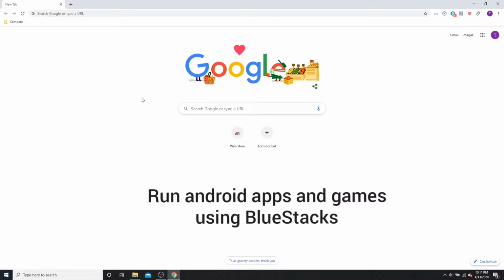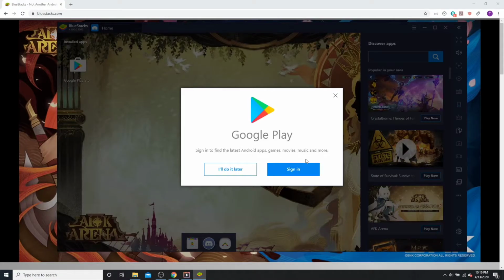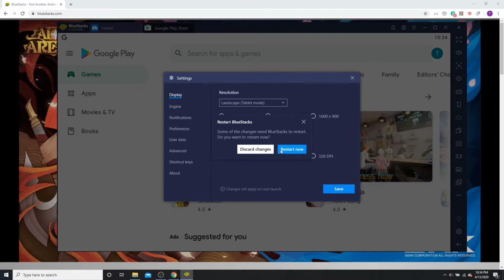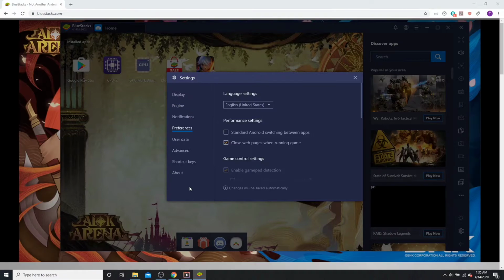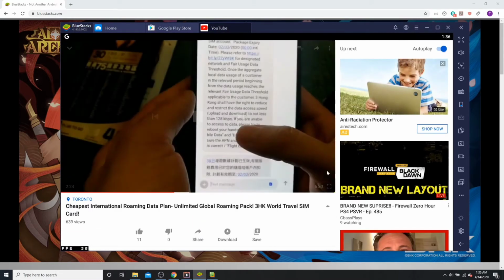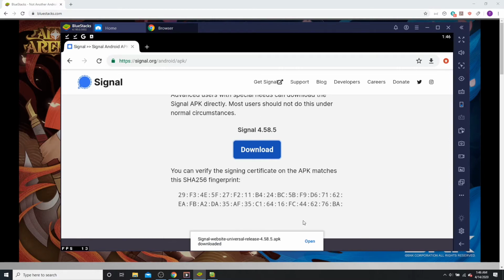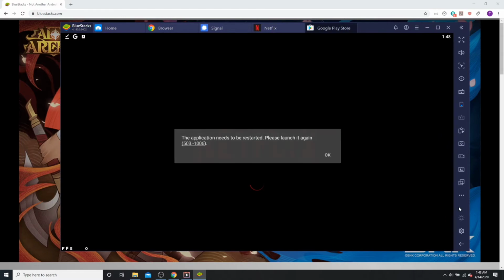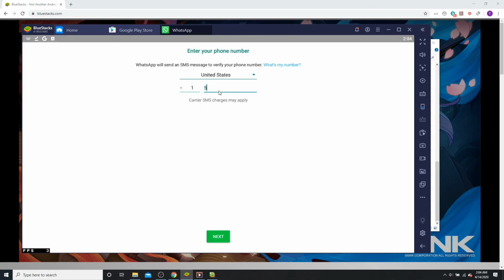Run Android Apps And Games On PC! How To Install, Setup, Speedup And Use BlueStacks?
Comprehensive tutorial on you how you can run android apps and games on your Windows PC or laptop using a free available android emulator called BlueStacks!

0:08 How to Download BlueStacks?
0:18 How To Install BlueStacks On Windows PC?
0:46 How Much Storage Space Does BlueStacks Take?
1:07 How To Setup BlueStacks?
2:00 How To Display Frames Per Second (FPS) In BlueStacks?
2:44 How To Change Language In BlueStacks?
2:56 How To Install Apps From Google Play Store On BlueStacks?
3:58 How To Change Display Orientation In BlueStacks?
4:24 How To Install APKs / XAPKs On BlueStacks?
5:28 How To Run PubG In BlueStacks?
6:00 How To Run Multiple Instances Of Bluestacks?
6:17 How To Use WhatsApp On BlueStacks?